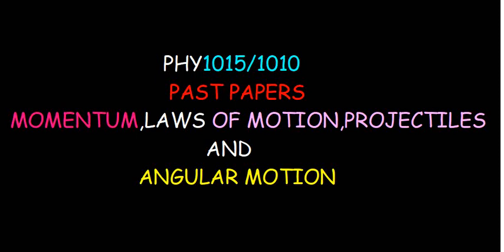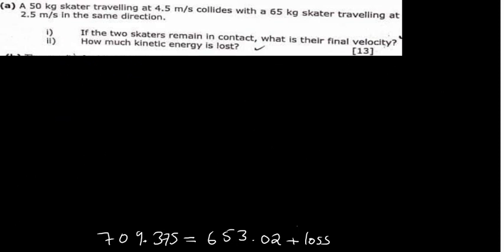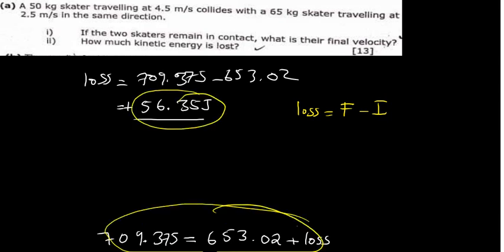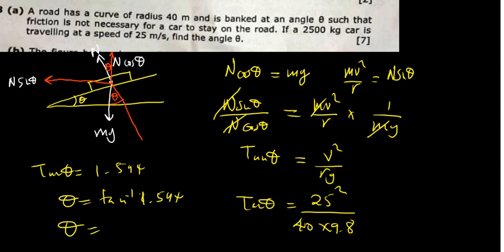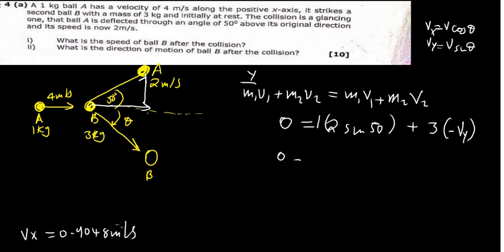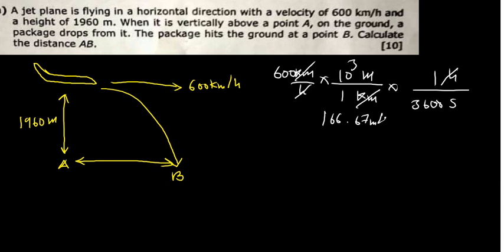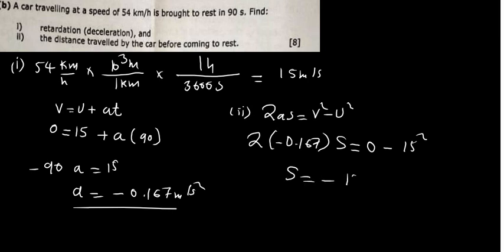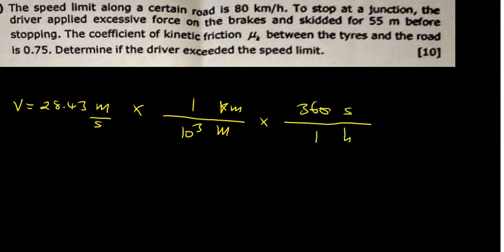MOMENTUM,PROJECTILE,LAWS OF MOTION,PROJECTILE